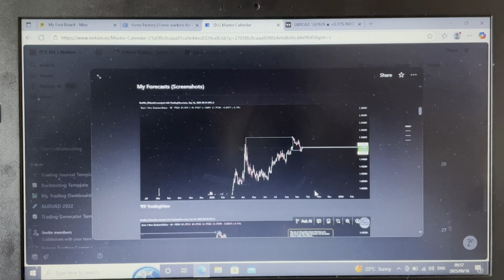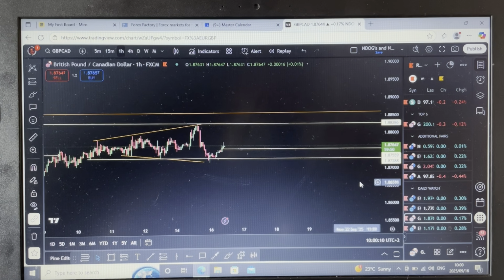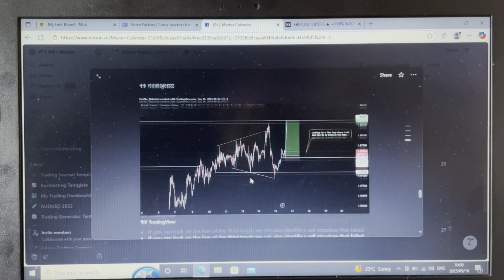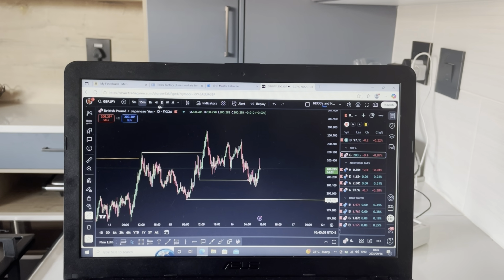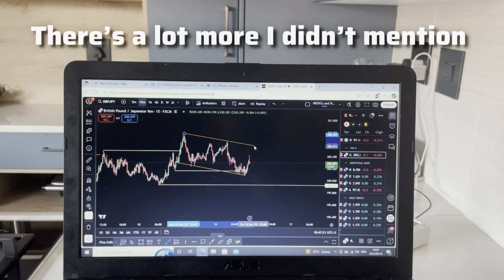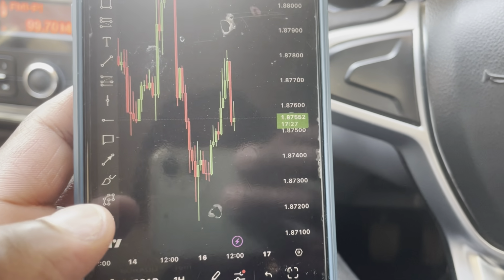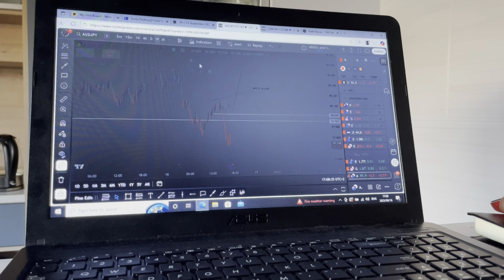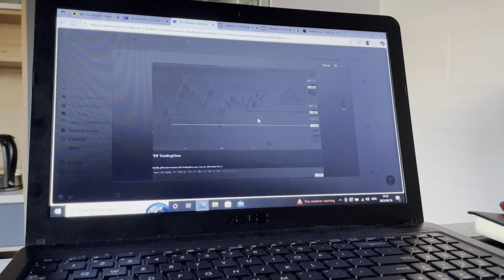DAY IN LIFE FOREX TRADER // unnecessary losses🥲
This is a day in the life of developing forex trader, this is where I share with you guys my journey on how I am going about making it in the day trading industry. My aim is to be as transparent as possible. Sharing each and every step of the journey. It not as black and white as some people make it, I am here to expose the reality and create a blueprint for those who are new to the trading space. Wish you all the best.